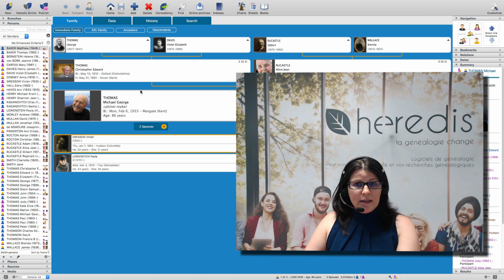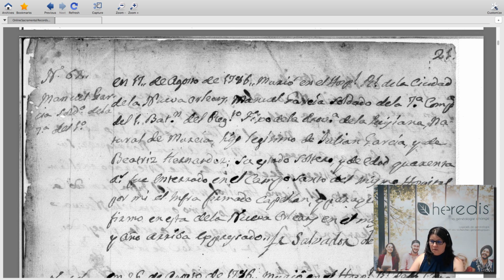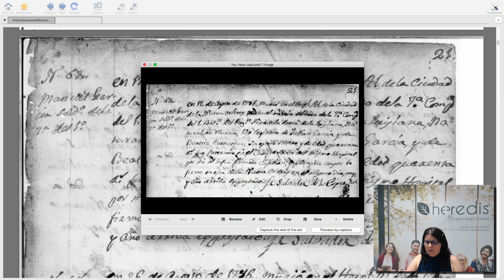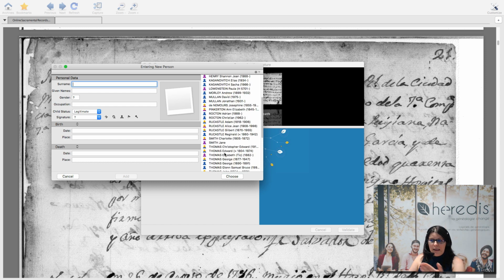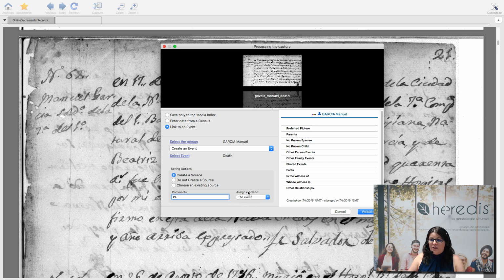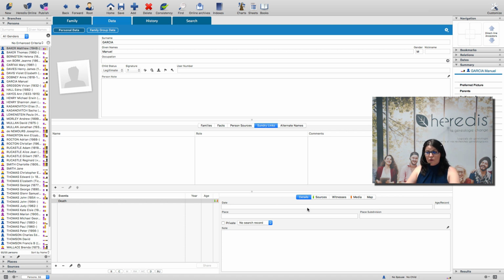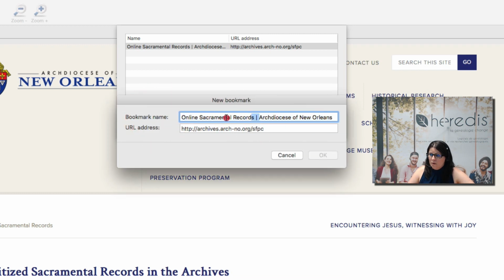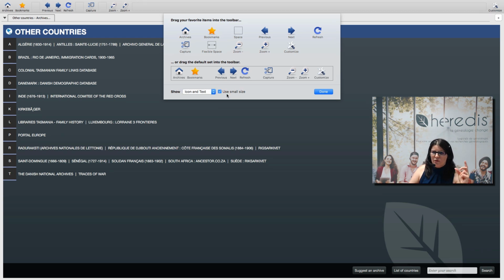Online Archives MOOC - Heredis 2019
Hélène, our genealogy trainer at Heredis, will introduce you to a particularly useful feature:  Online Archives in Heredis. Throughout this video, Hélène will show you how to use this feature in your software. Let Hélène’s soft voice guide you through it!
Online Archives allow you to browse through digitized documents, online archives, all classified by country and directly accessible from your Heredis software.
Need help using this feature? Our Knowledge Base can walk you through it